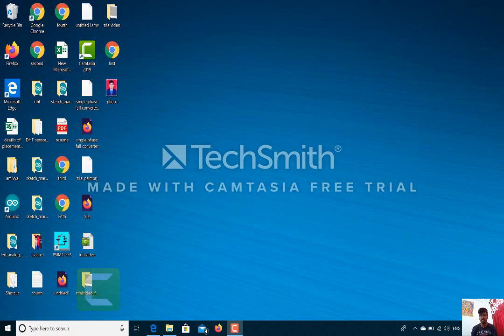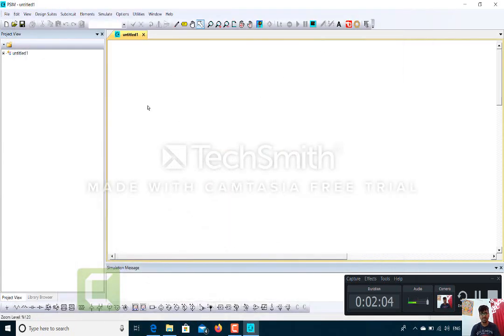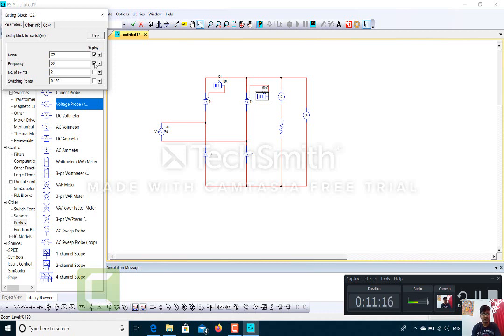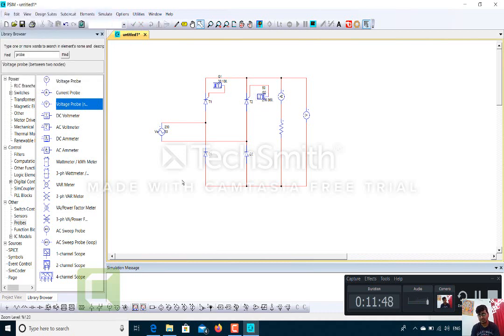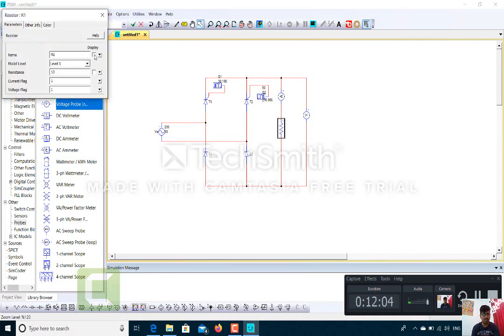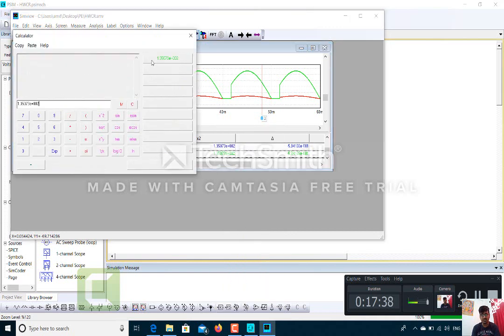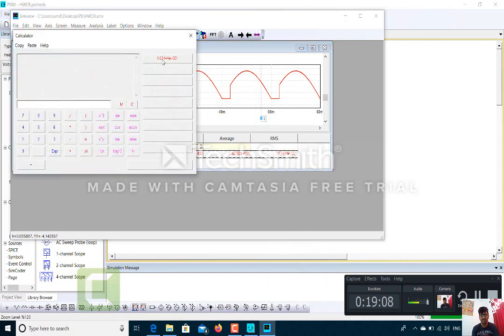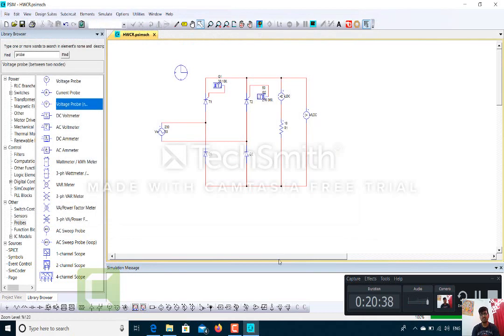Simulation of Half wave controlled Rectifier on PSIM